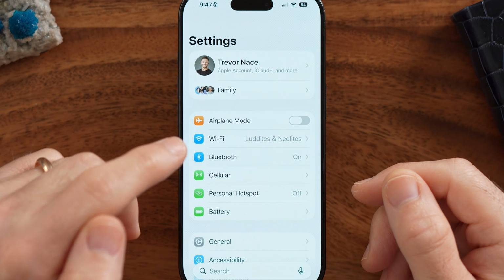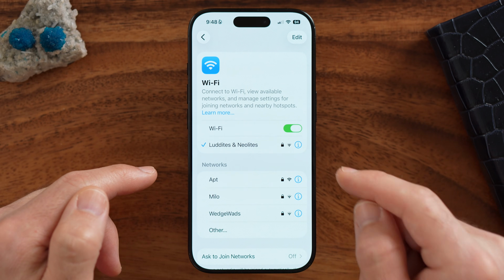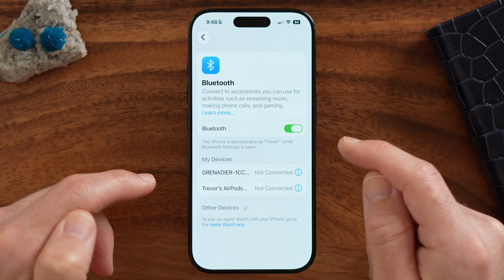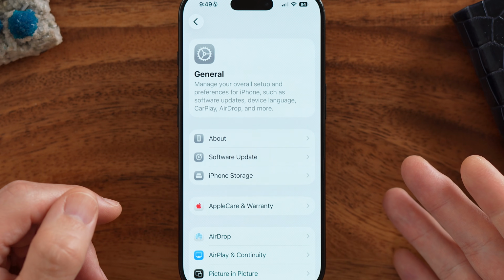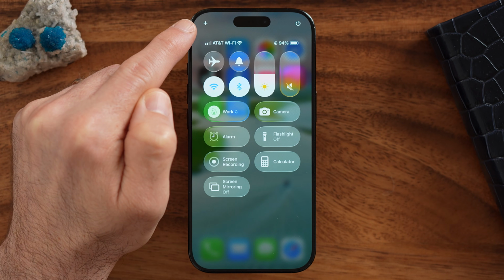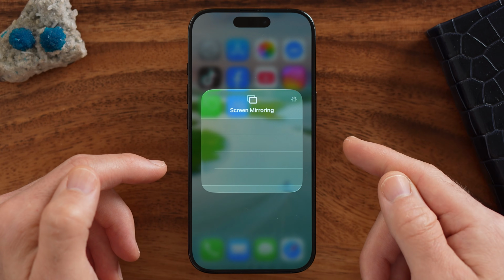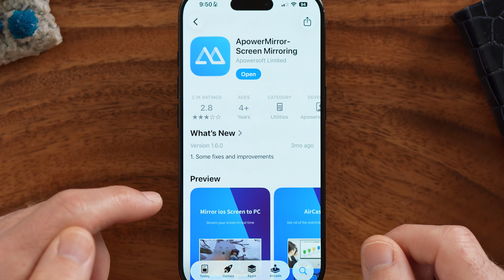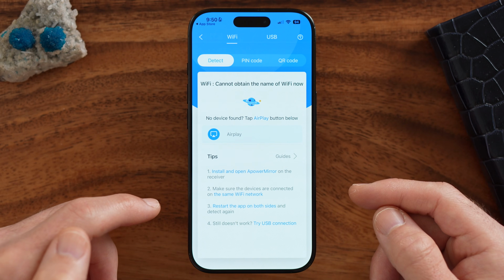How To Fix Screen Mirroring Not Working On iPhone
Here's how to fix screen mirroring on your iPhone if it's not working.